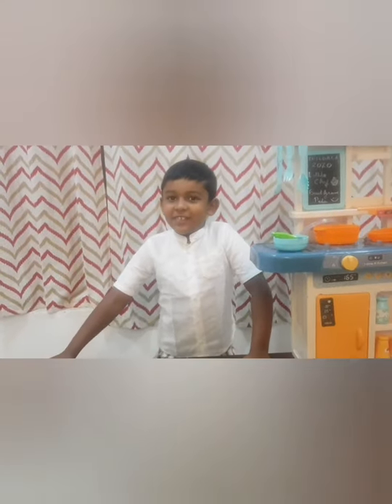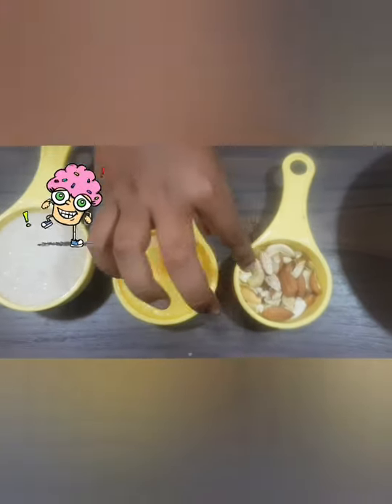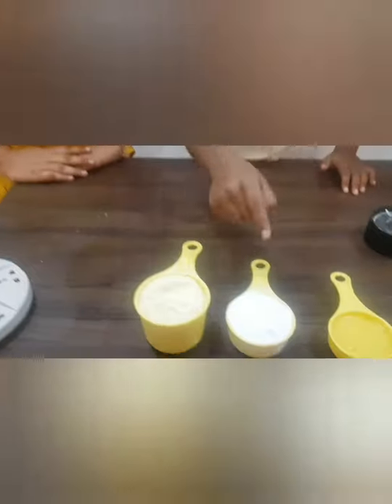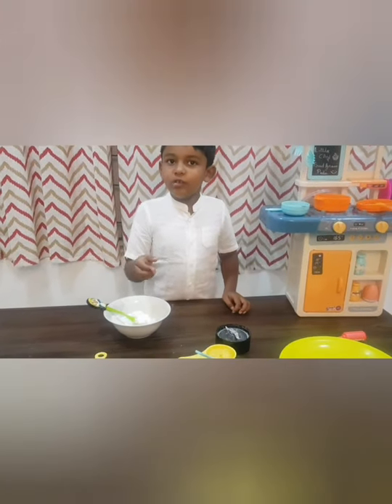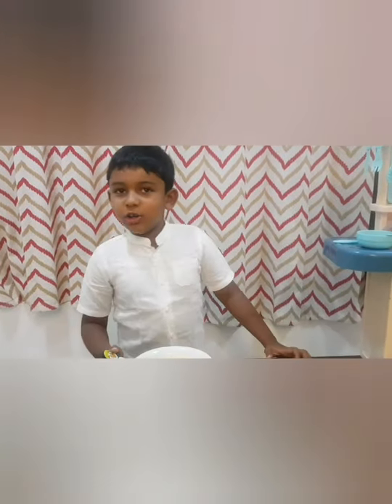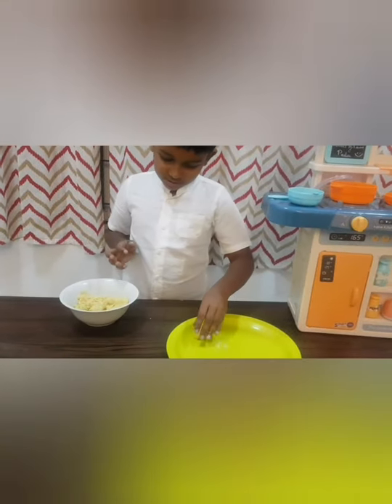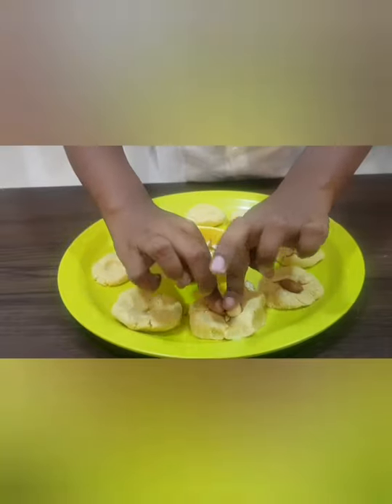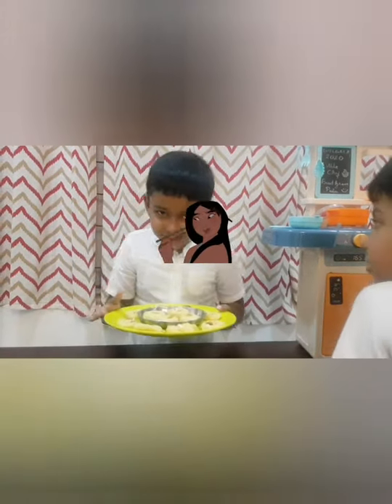SJBHS Chilgala 2020 Little Chef Juan Antony Steve Dsouza 1st Std E sec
Fried/Roasted Gram Peda (Fireless Cooking)